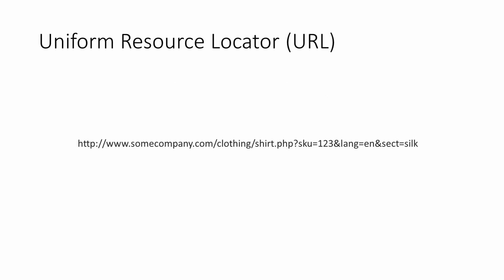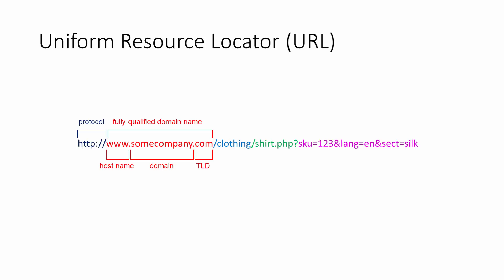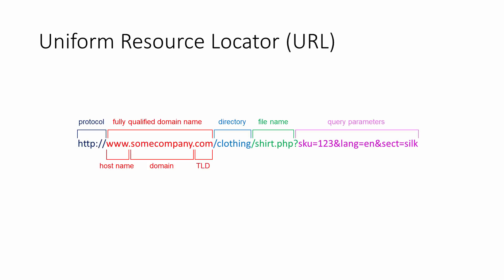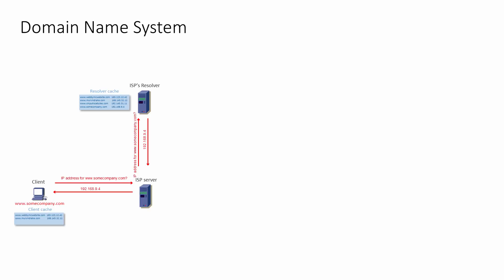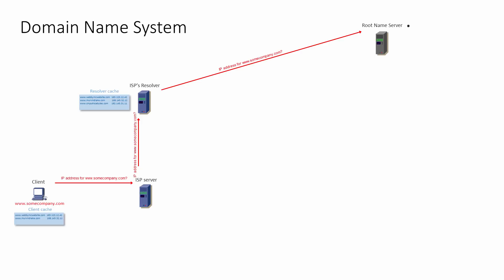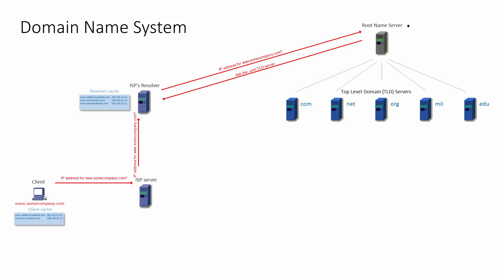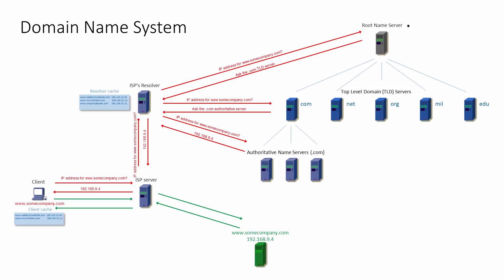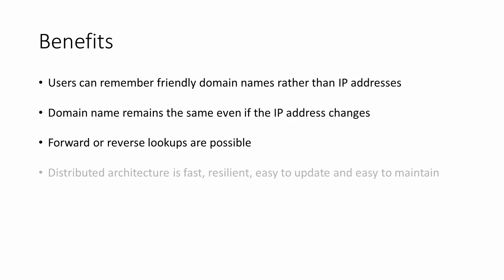Domain Name System DNS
This video is about the Domain Name System (DNS), a global system in which user friendly domain names are translated into IP addresses.  It outlines what takes place when a client computer needs to contact a web site, including the roles of the Internet Service Provider’s recursive resolver, the root name server, the top level domain (TLD) servers and the authoritative name servers.  The video also includes the benefits provided by the DNS distributed architecture.